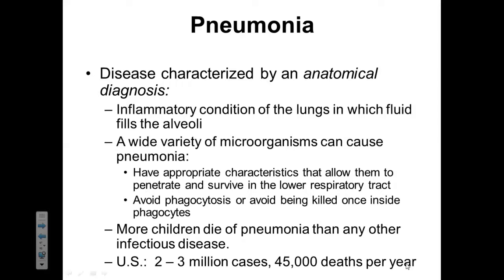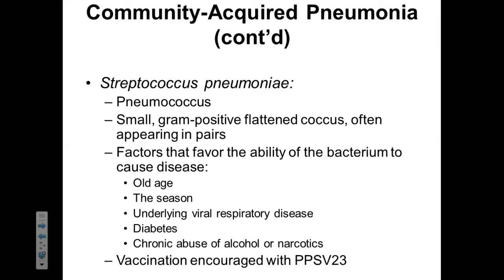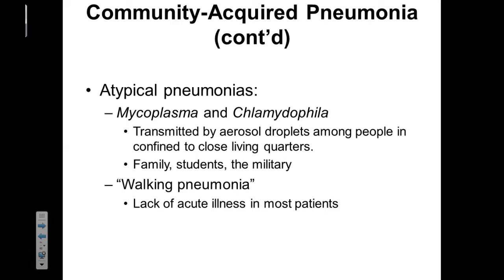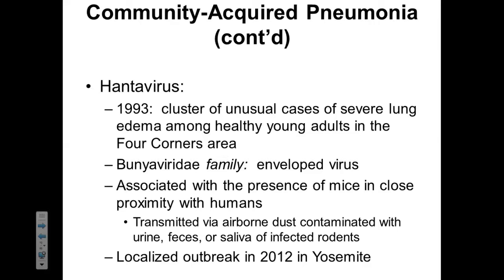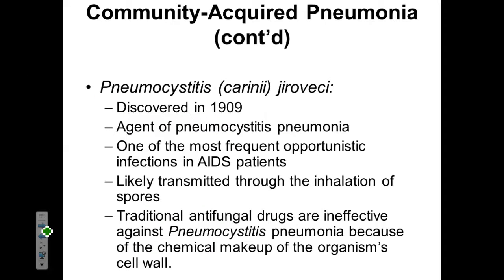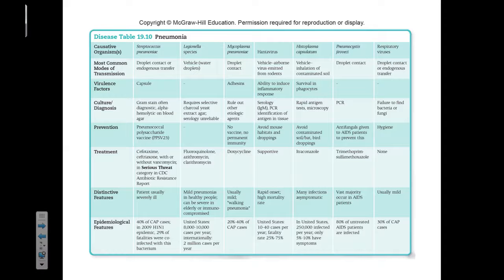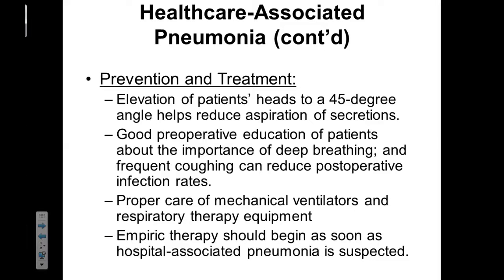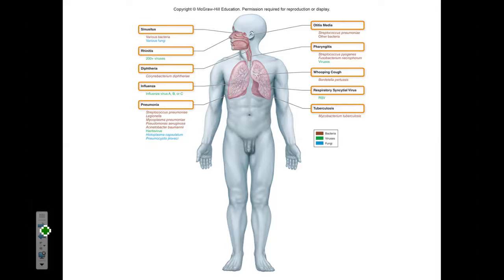Micro Ch 19 Pneumonia